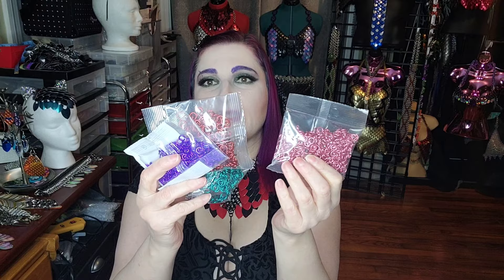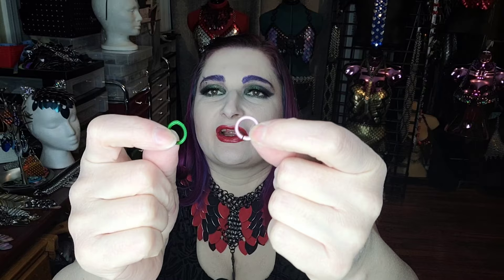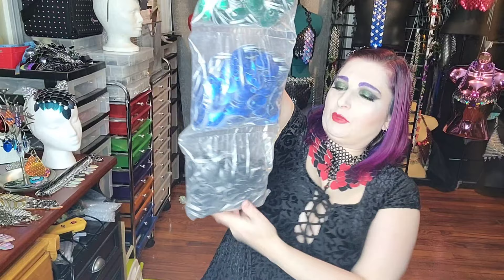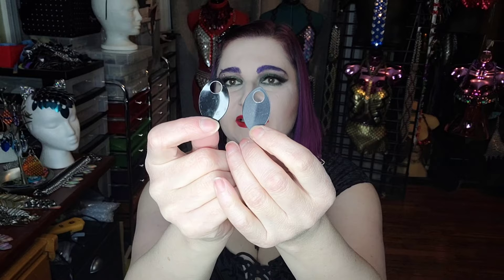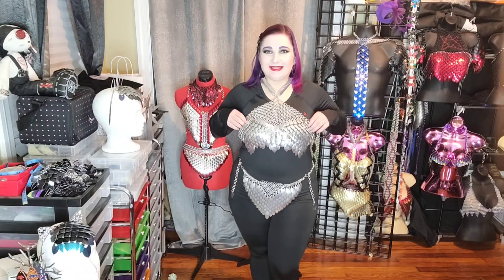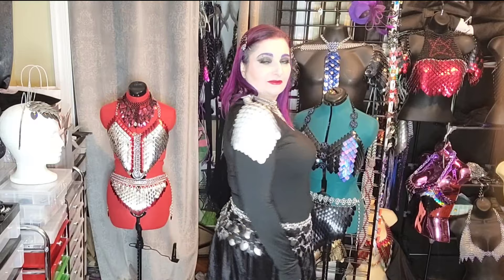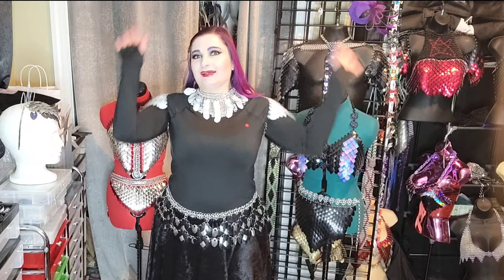The Ring Lord Chainmail and Scalemail supplies unboxing and finished piece Try On 💜🦇💜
to skip the supplies and go straight to the finished pieces, jump to 5:24

Chainmail Joe Rings

my favorite Lindsrom 7490 Pliers